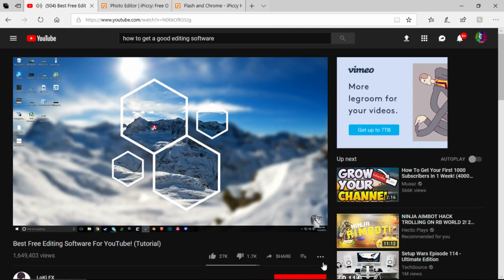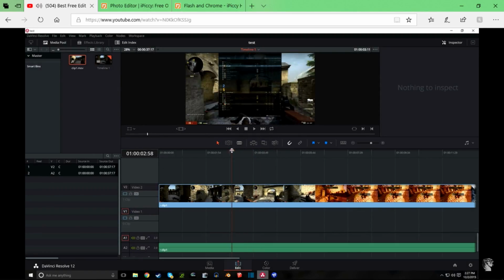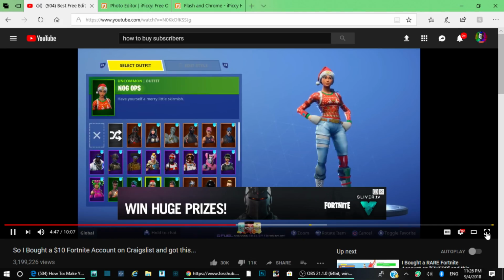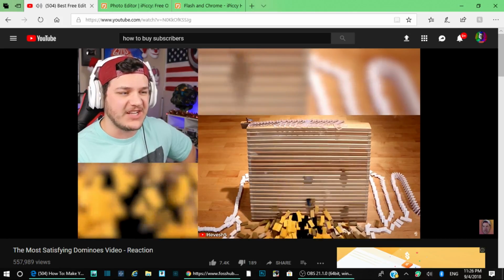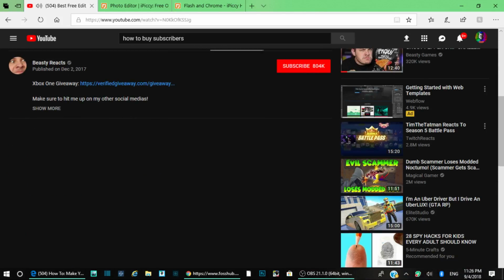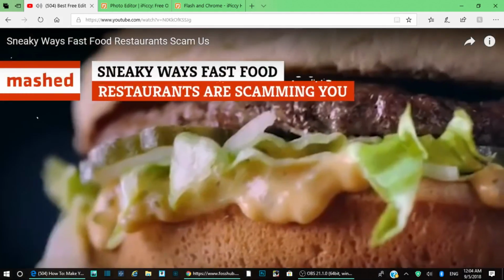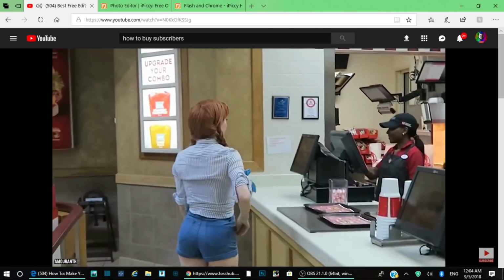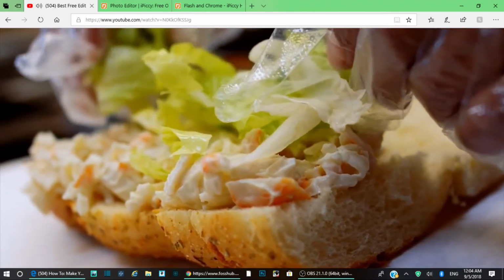GTA 5 WITH FRIENDS